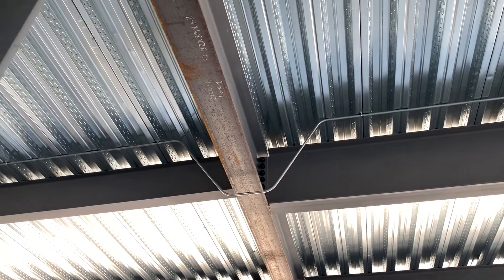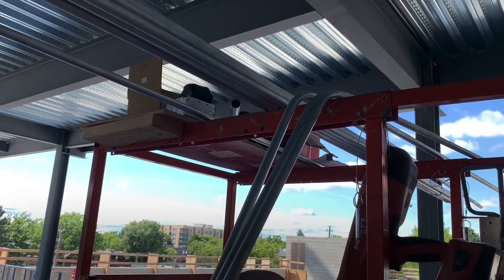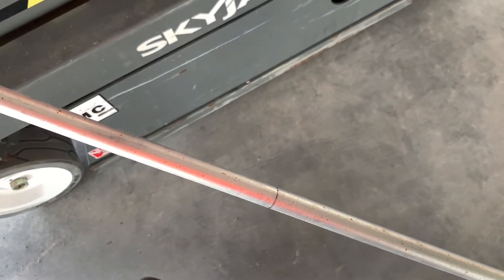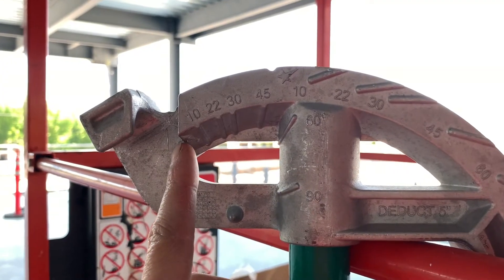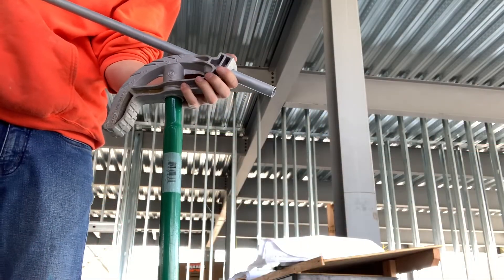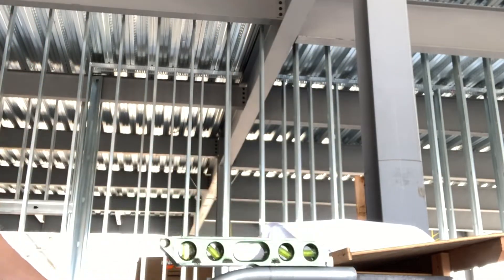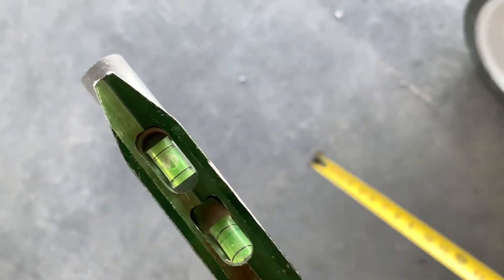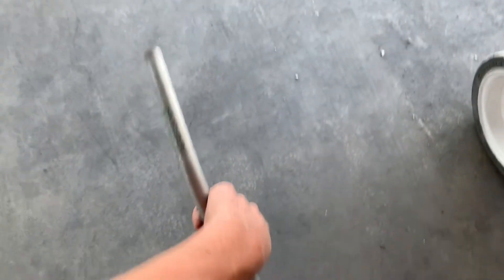Electrical Conduit Bending Tutorial: 60 Degree Offset